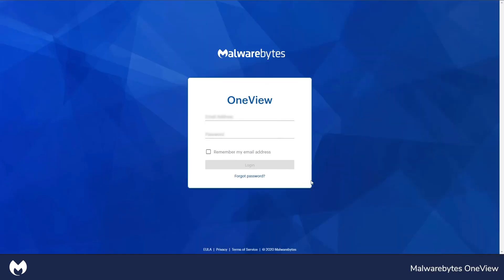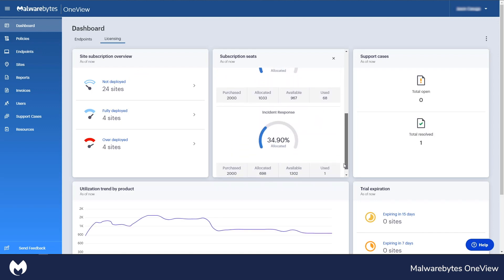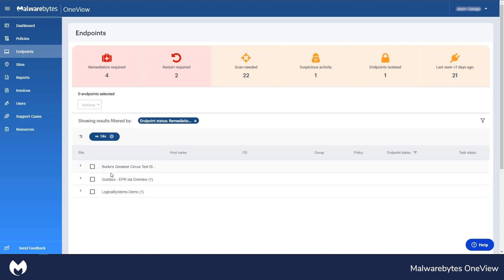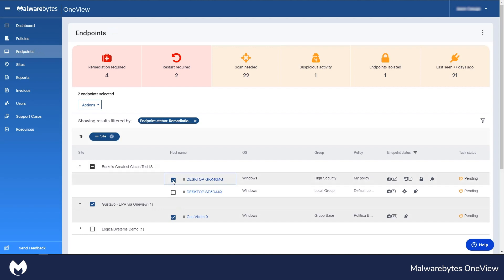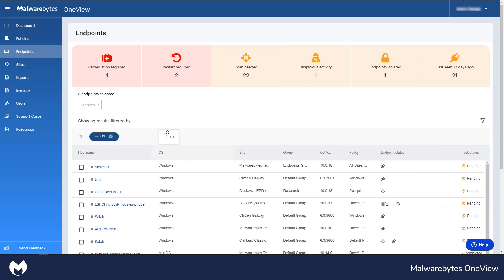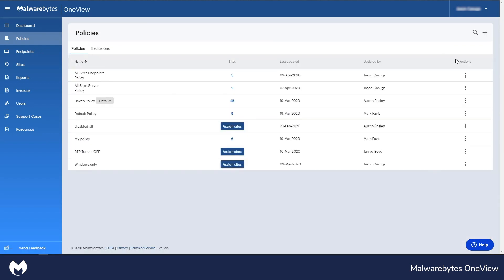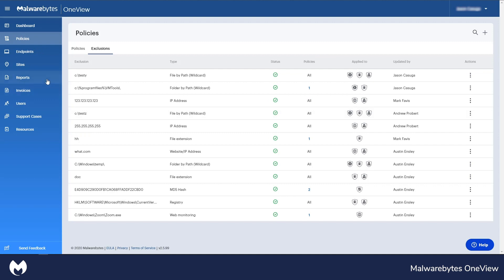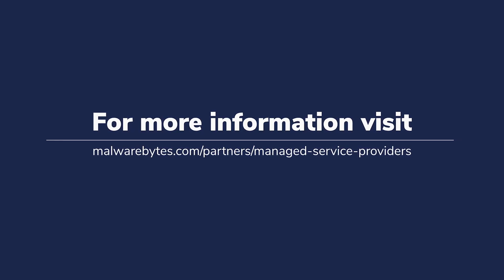Securing MSP Client Endpoints with OneView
Malwarebytes OneView is purpose-built for MSPs to succeed in managing clients and end-points at scale.